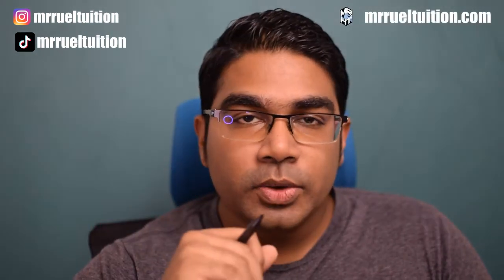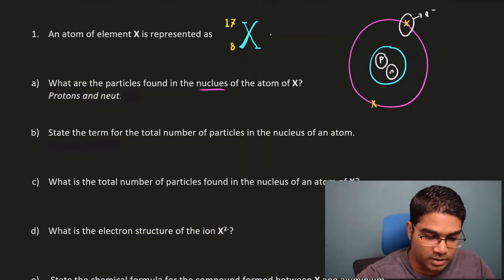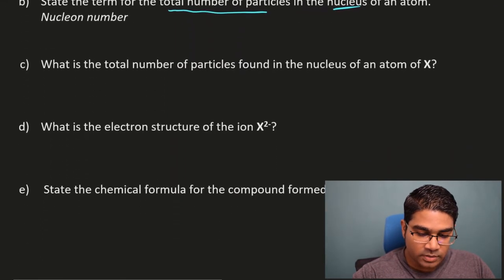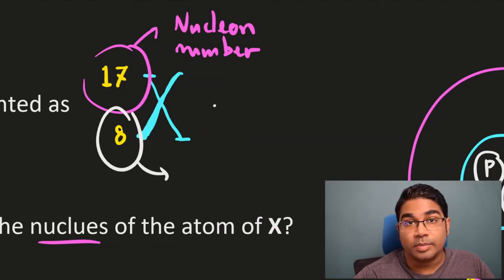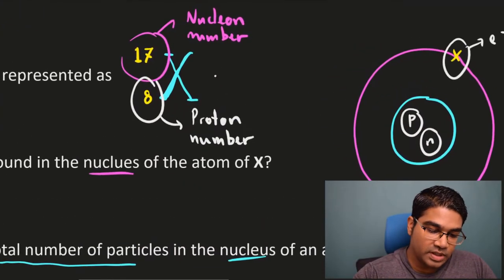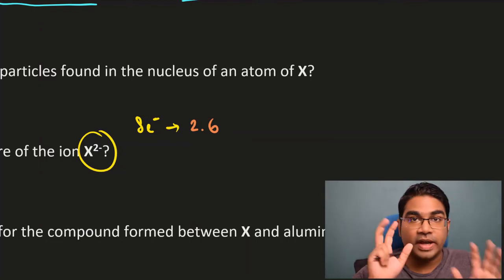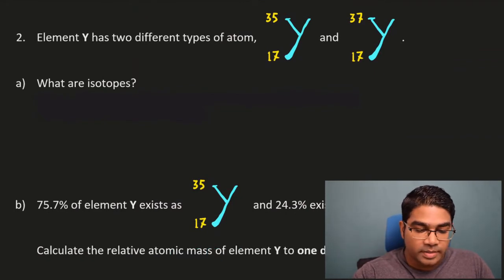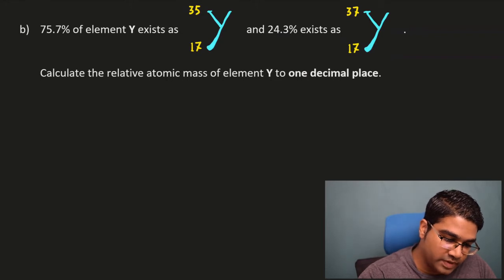Chemistry Last Minute Revision 2.0 // IGCSE / SPM / High School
Do you need some help with last minute revision for Chemistry? You're watching the right video! This last minute revision for Chemistry covers the following topics:
00:00 - Nucleons / nucleon number
02:26 - Electron structure / electron arrangement
04:47 - Chemical formula of ionic compounds
06:06 - Isotopes
07:10 - Calculation of relative atomic mass of isotopes
09:11 - Position in periodic table
10:34 - Chemical behaviour as non-metal

Catering for IGCSE and SPM (KSSM) students.

IGCSE 2021 Chemistry revision video on atomic structure discussing proton number and nucleon number (number of neutrons and protons) and how to calculate the relative atomic mass of elements with isotopes.